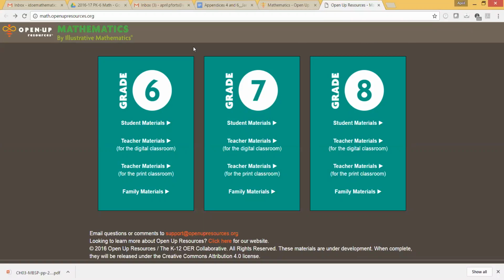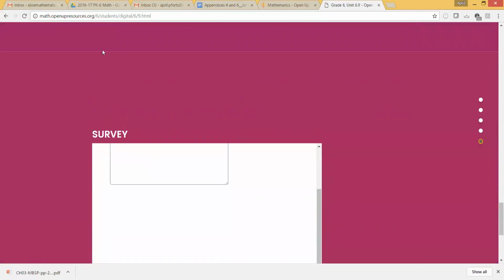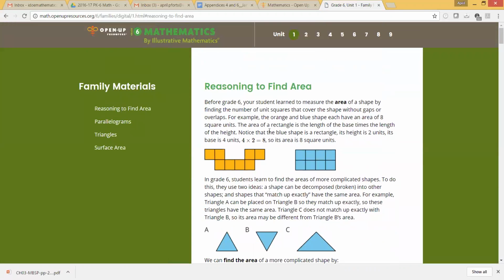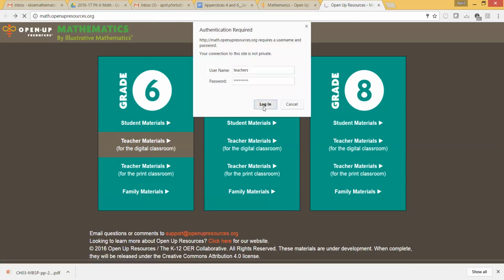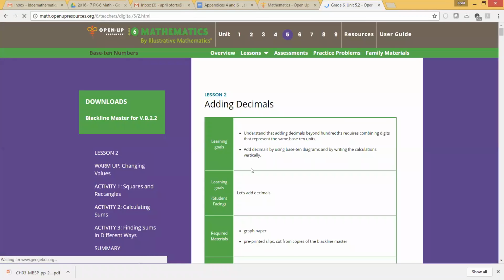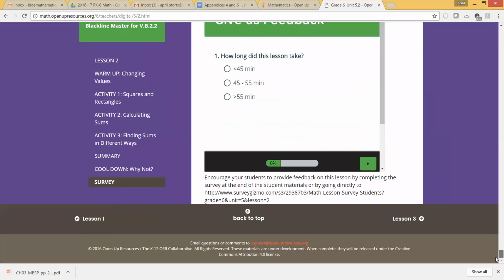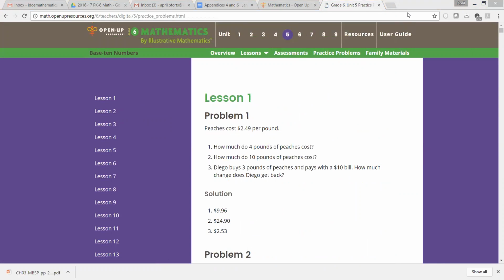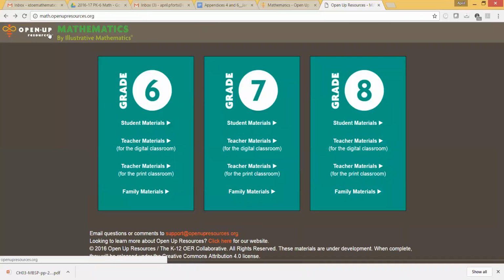6th-8th Grade Aligned Resources